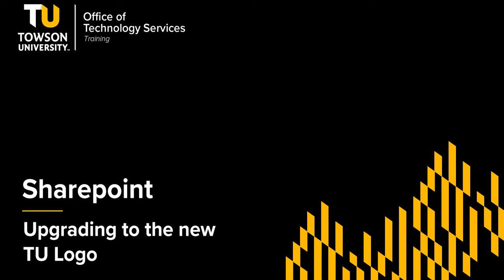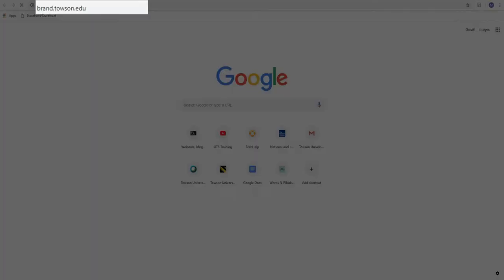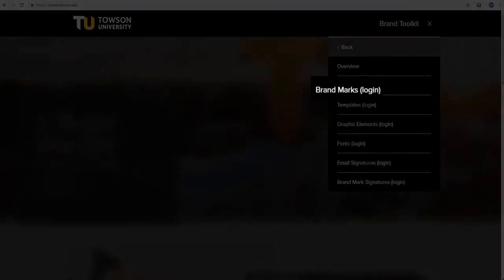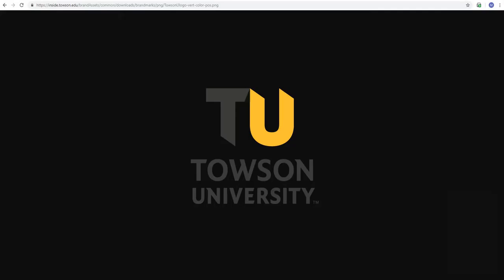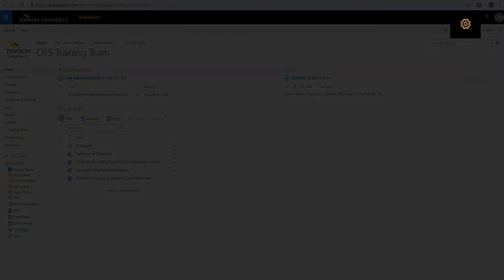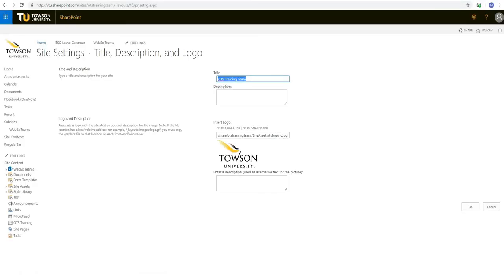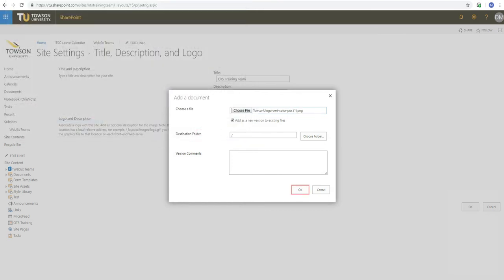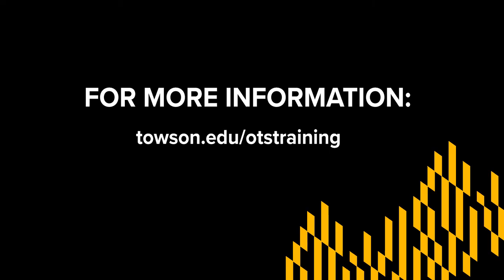Changing the TU Logo on SharePoint